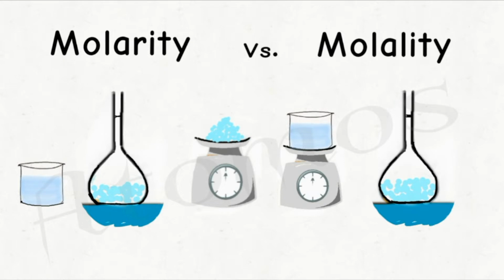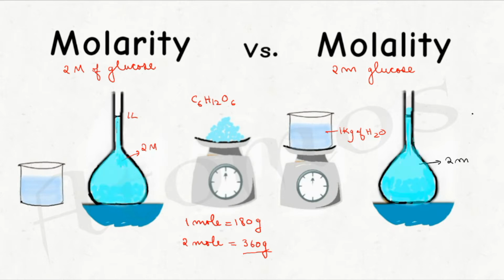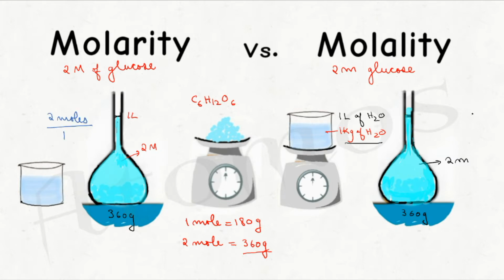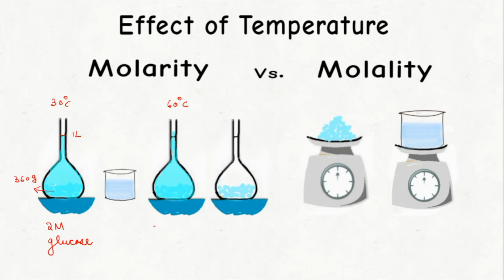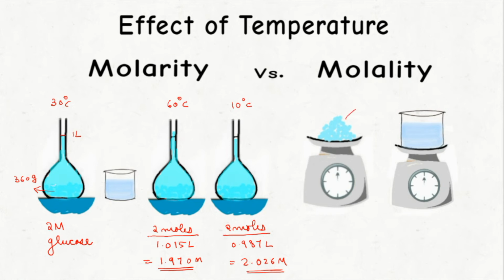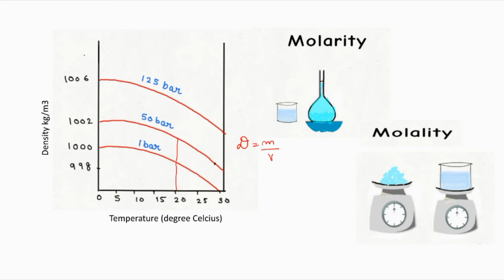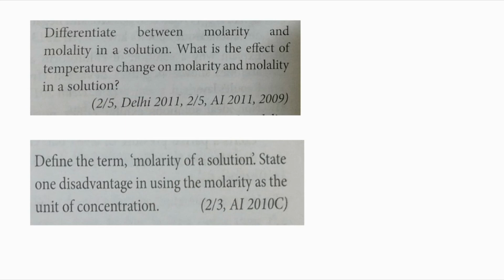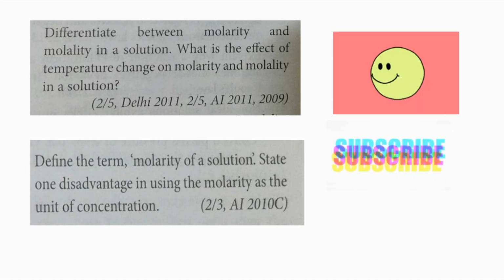Difference between Molality and Molarity | Solutions | CBSE | ISC Class 12 | NEET | JEE | Raji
~ Difference between Molality and Molarity
 ~ Questions related to that

Molality Practice problems

Molarity

Strength and percentage of Solution

Avogadro's Law part 1

Trick To remember 7 Crystal Systems

Problems on Mole Concept

The easiest way to solve mole problems

Mole concept - Gram atomic and Gram Molecular mass

Mole concept- Relative atomic and molecular mass

Mole Concept - Atomic mass unit

Trick to remember seven crystal systems

Nomenclature of Ketones Part 2

Nomenclature of Ketones Part 1

Nomenclature of Branched Substituents Iso, Neo, Sec, Ter

Cannizaro Reaction